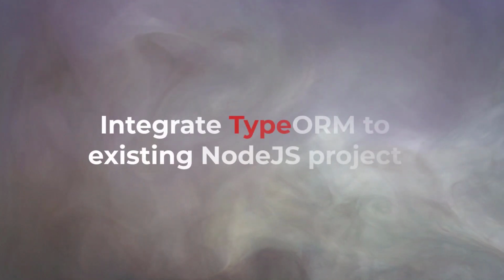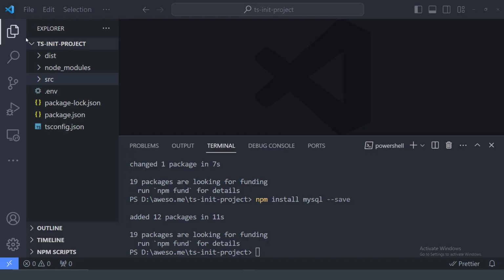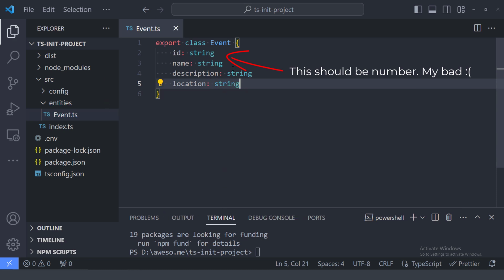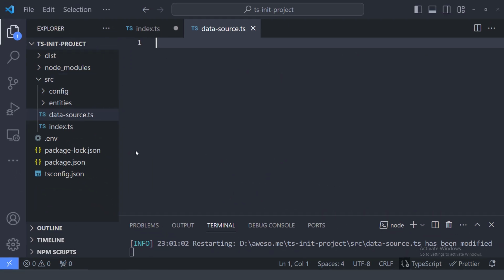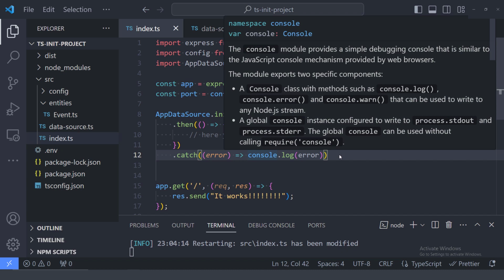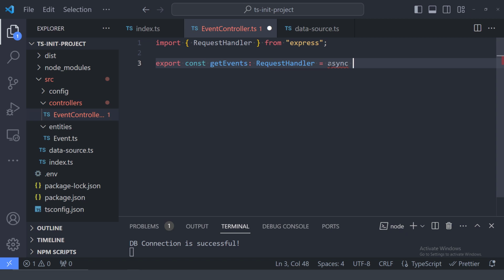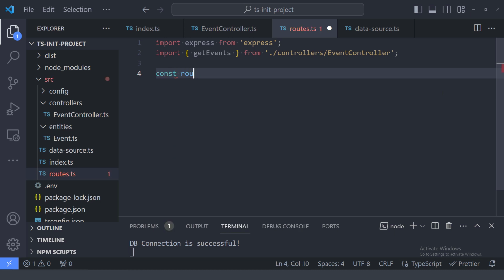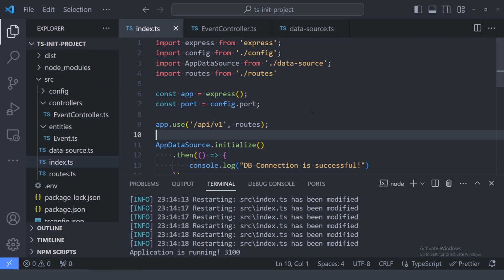Add TypeORM on existing NodeJS project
In this video we're gonna learn how to add TypeORM on existing NodeJS project. And we're using ExpressJS for this as the webserver.

TypeORM is an ORM or ORM that supports many platforms including NodeJS and it supports almost all the major relational Database types including MySQL, MariaDB, Postgres, CockroachDB, SQLite, MSSQL Server, Oracle, and pretty much everything.

If you're not familiar with ORMs, ORM or "orm" is Object Relational mapper. Basically it helps developers to map all the entities in the database to the code base. This can help by simplifying complicated queries, security and specially portability. Which means, you can simply change the Database type to something else later in the development process without having to change the already written queries.

Adding TypeORM to NodeJS is pretty straightforward. You just need to run this command on your terminal.

npx typeorm init --name MyProject --database postgres

But, since this is an existing half-cooked project, we do not want to mess up the existing file and folder structure and configuration. So, we gonna setup everything manually.

It's also pretty simple. You just need to create a model and add TypeORM annotations to make it a TypeORM entity. And then you can create a DataSource to define the database configuratons for TypeORM.

00:00 Intro
01:04 Install Dependancies
01:13 Create an Entity
08:07 Create AppDataSource
13:34 Create a controller and routes to run a query with TypeORM
20:51 Outro